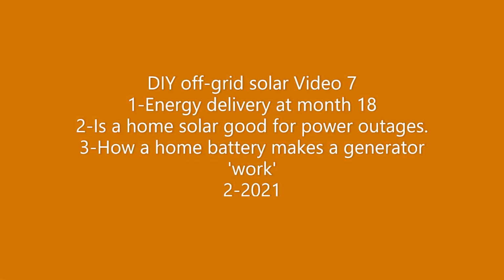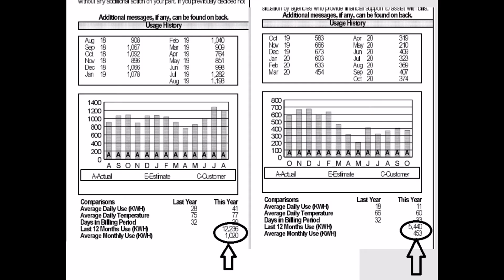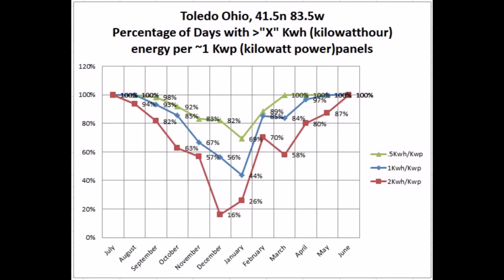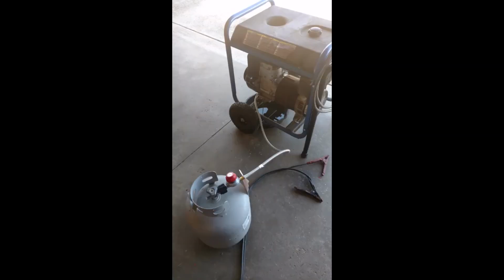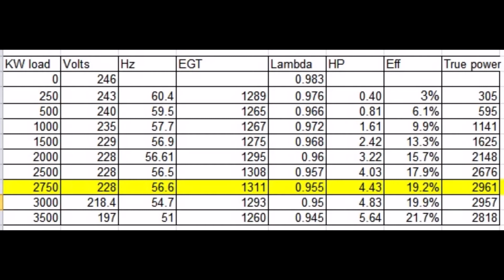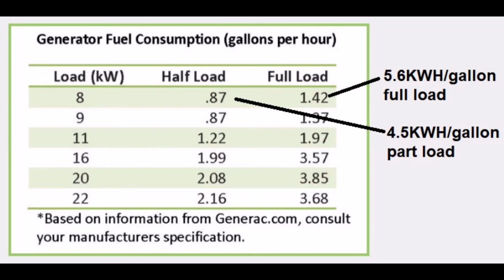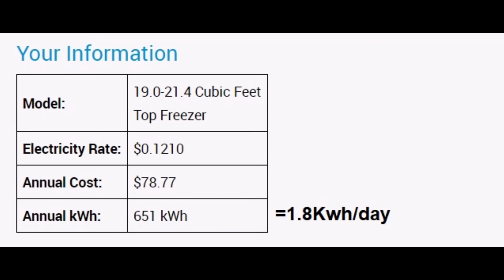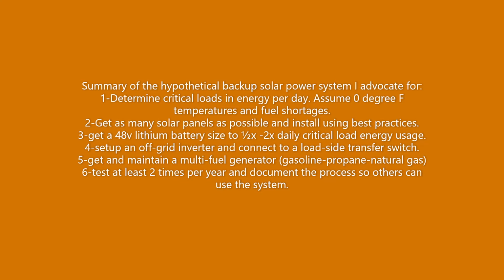DIY solar + home battery Video 7: Prepare for the Worst.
After the Texas power outage, I reviewed my data and put it in the context of how good solar is for being an emergency generator. Also its a dense and 9 minute long video. I kept flubbing the lines and so i used text to speech to get it narrated, sorry if you're used to my melodic voice, its 'Michael' on 'very fast' this time.